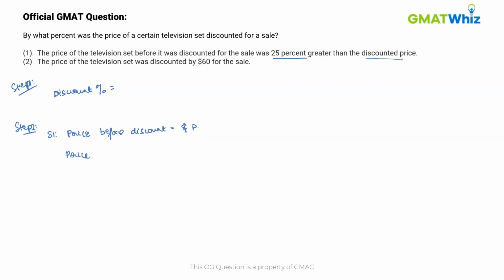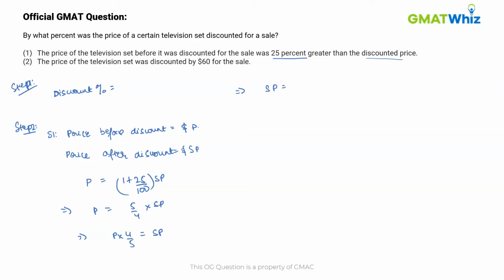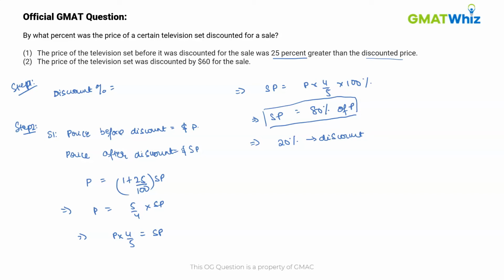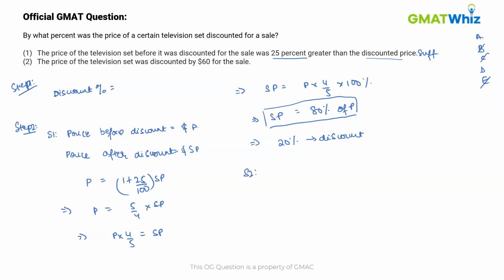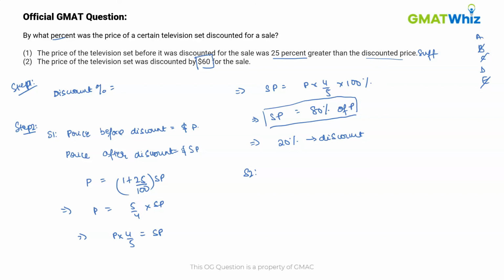GMAT OG l DS13408 : By what percent was the price of a certain television set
By what percent was the price of a certain television set discounted for a sale?